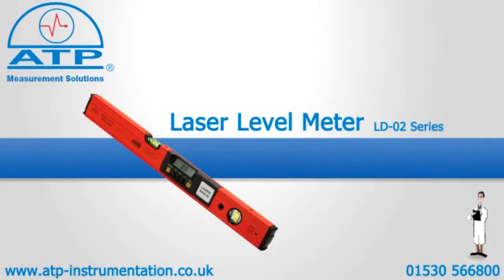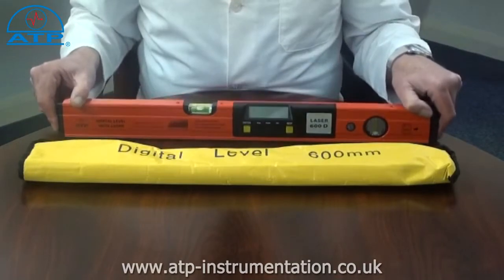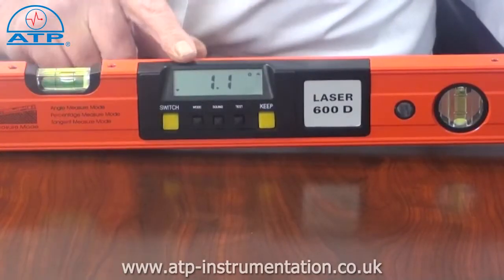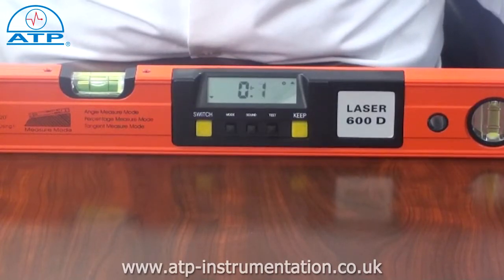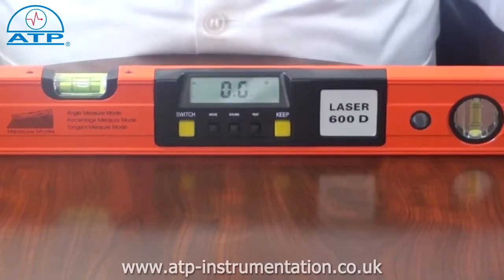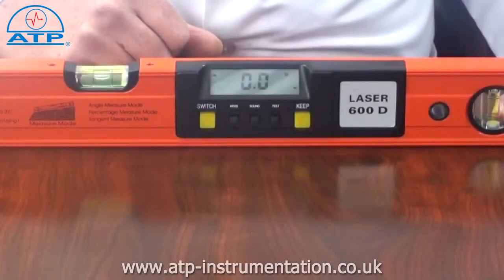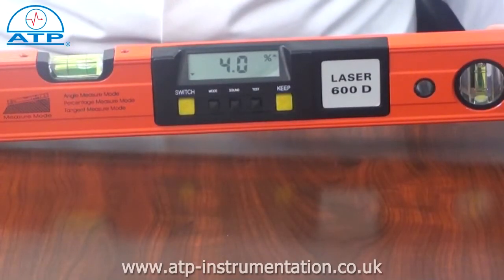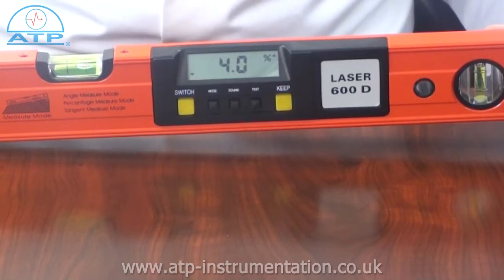600mm Laser Level Meter | ATP Instrumentation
The ALD-02 is a 600mm level meter with a laser, making this product ideal for set-up and marking out new applications. The laser is visible for 50m in daylight or 100m in darkness

•    Three measuring modes: Degrees, Percentage, Tangent (inches / feet)
•    Cast Aluminium Case with precision machined measuring base
•    Hi contrast LCD display with out of level function indicators
•    Hi-Power 650nm laser
•    When measuring upside down the screen auto rotates for easy readability
•    Audible alarm at 0° and 90° measured through 4 axes
•    Traditional Horizontal & vertical level bubbles
•    User calibration mode to ensure accurate reading
•    Auto Power Off after 5 minutes no activity
•    Data hold will hold measured value even when level is moved
•    Supplied with padded zip bag, battery and instructions for use

Product Web SKU:
ALD-02